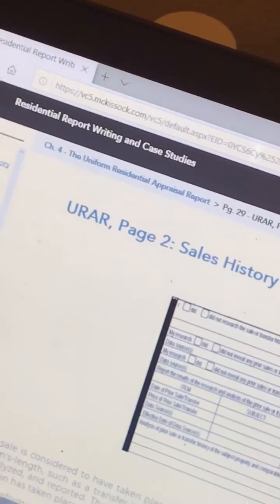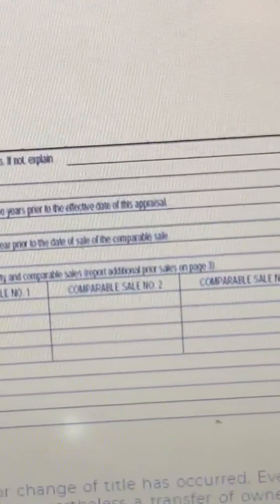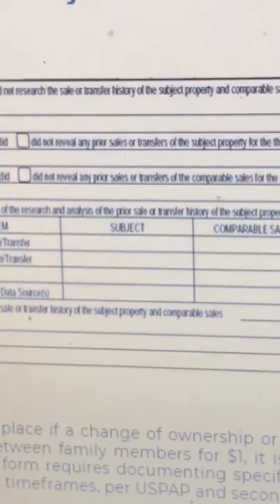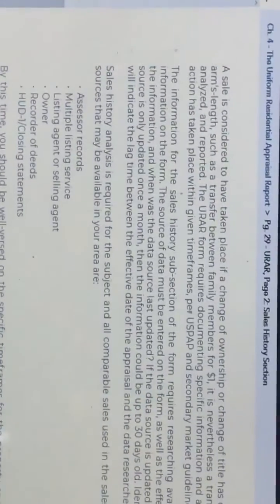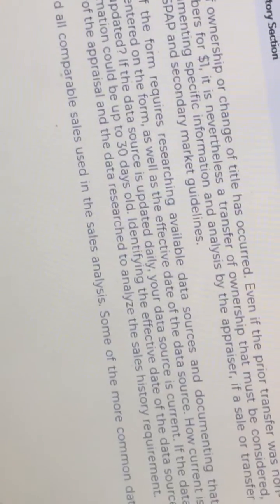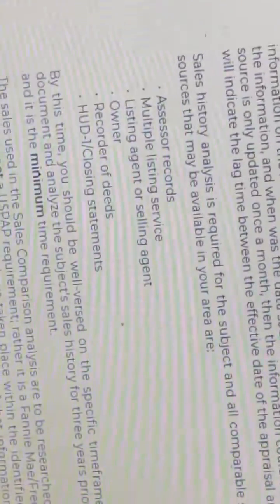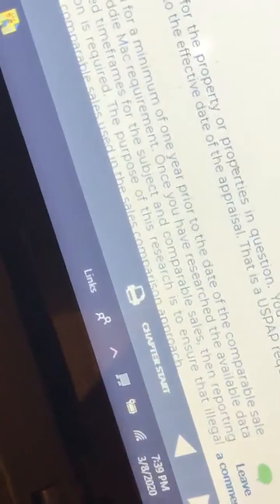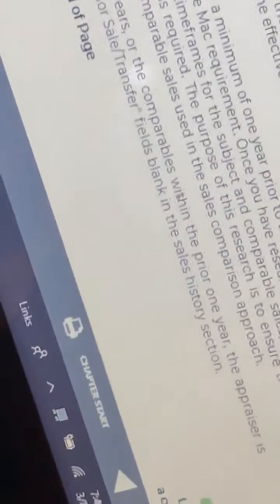Residential Report Writing and Case Studies